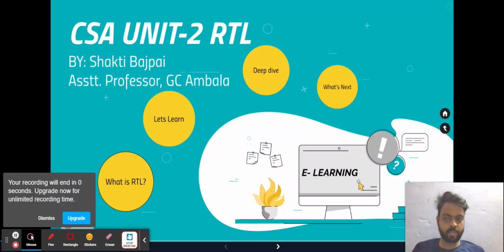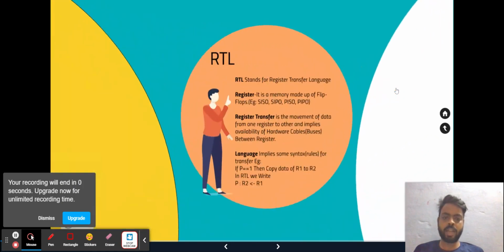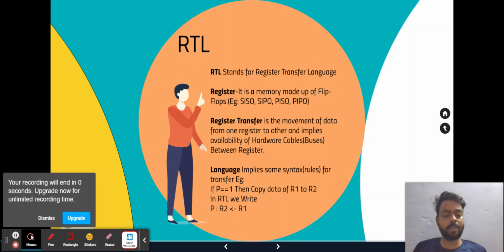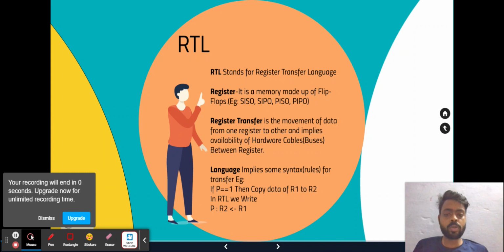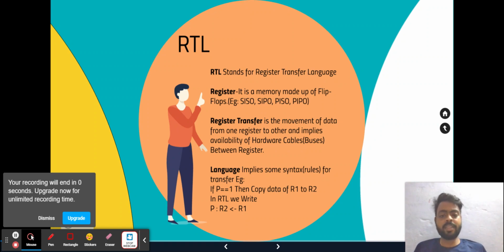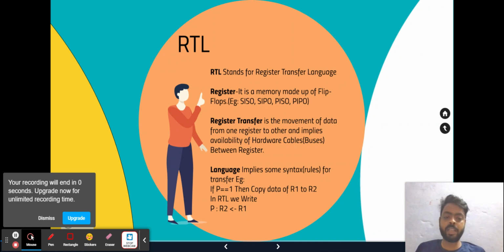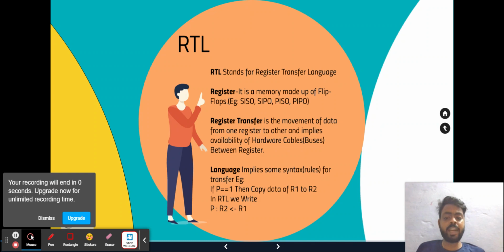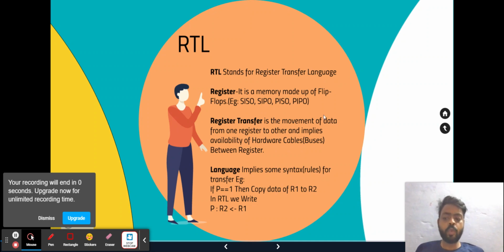CSA RTL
Register Transfer Language Basics